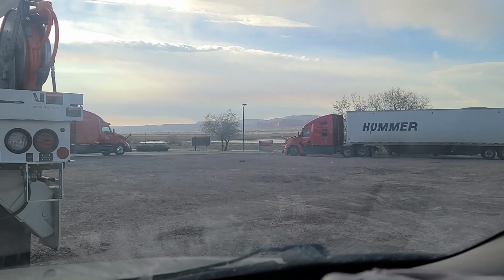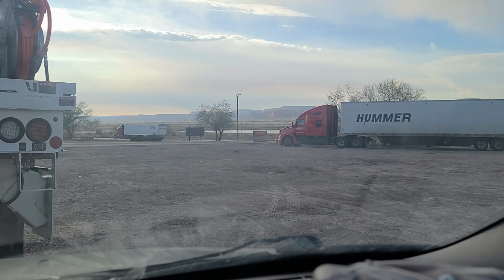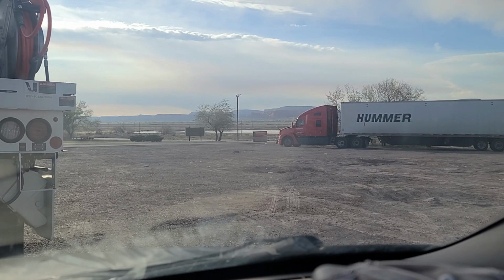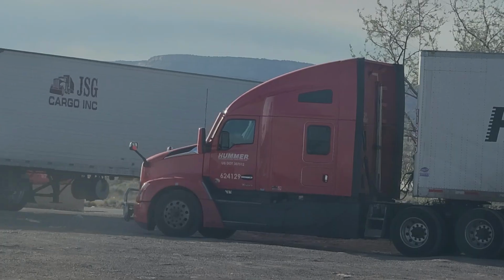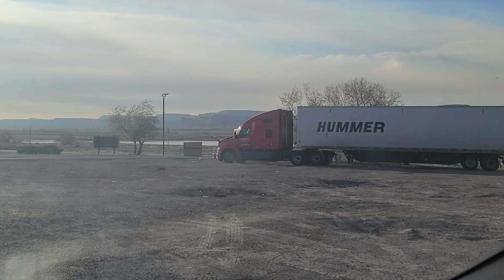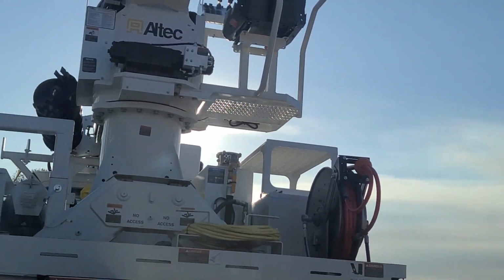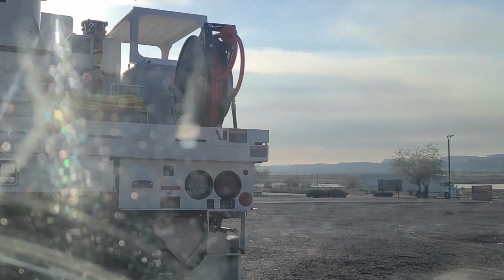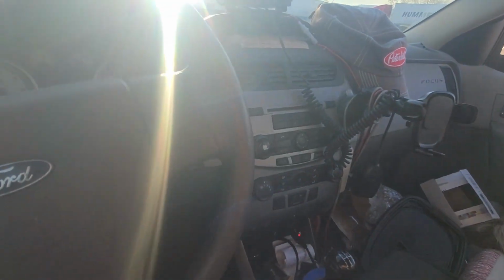YouTube Channels I Watch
Contrary to popular belief, I don't watch a lot of YouTube videos, especially those related to trucking. If I'm watching a YouTube channel, it's mostly because I'm trying to learn how to fix something or do something! But there are a few YouTube channels I try and watch from time to time, here they are.

The YouTube Channels I Watch, (In No Certain Order).